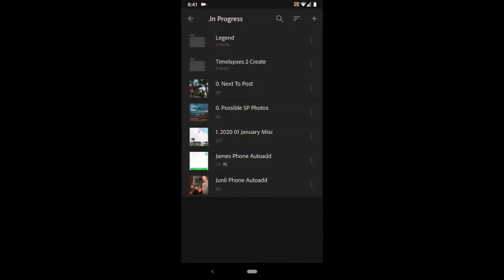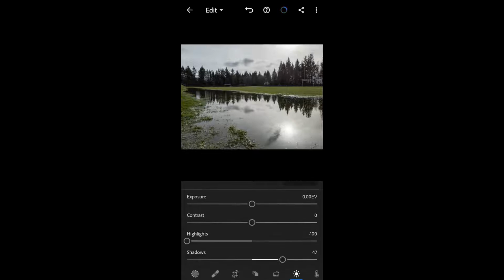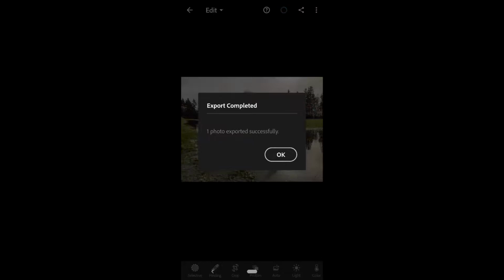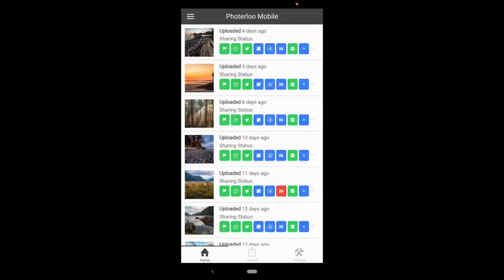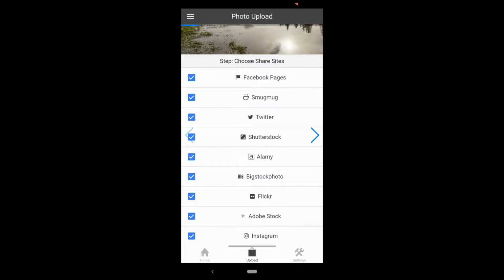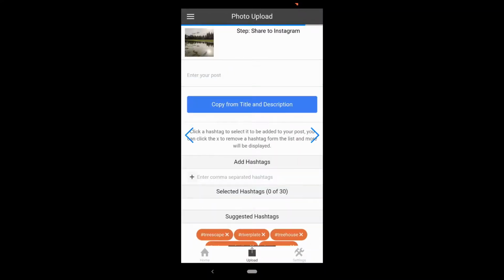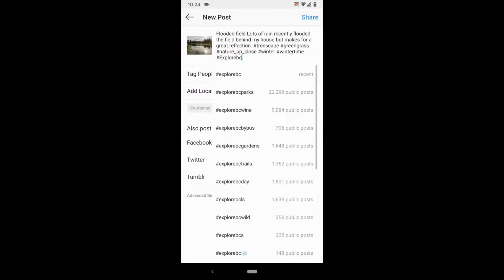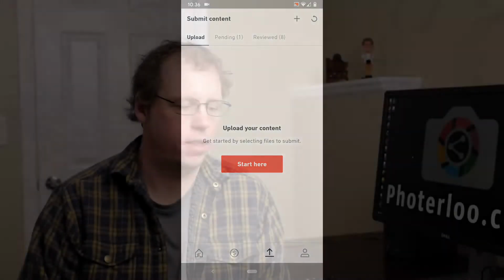How to make money selling mobile phone photos as stock photography (Android and iPhone)